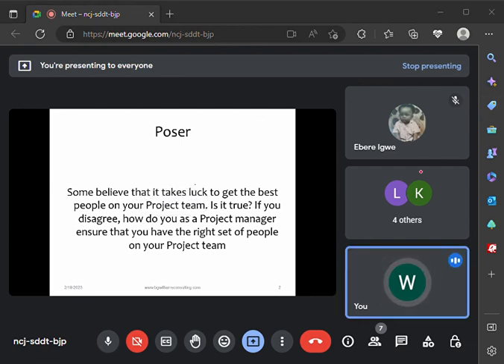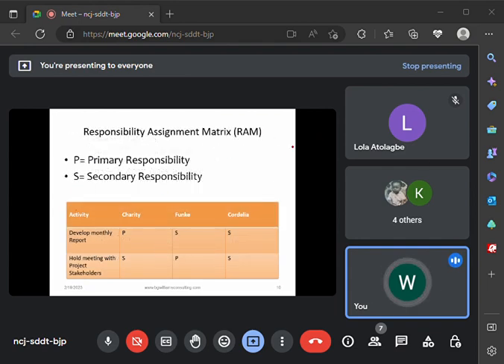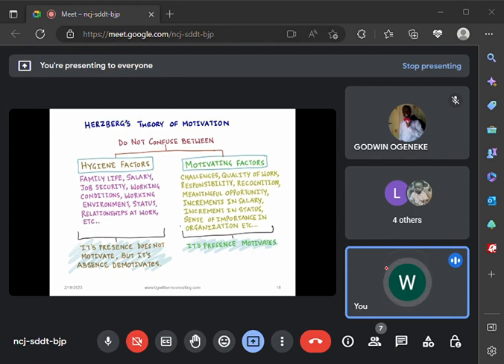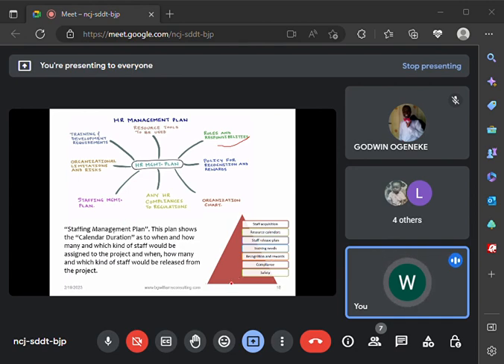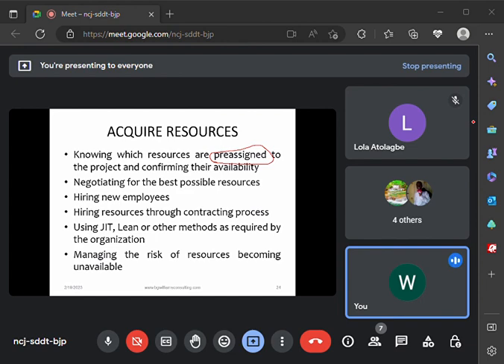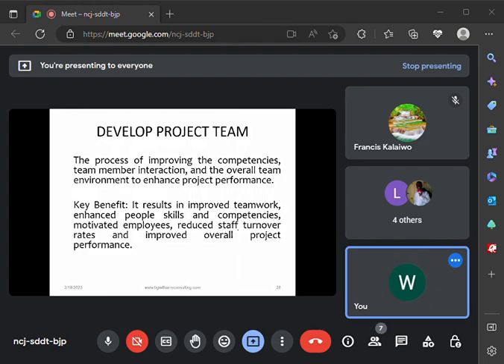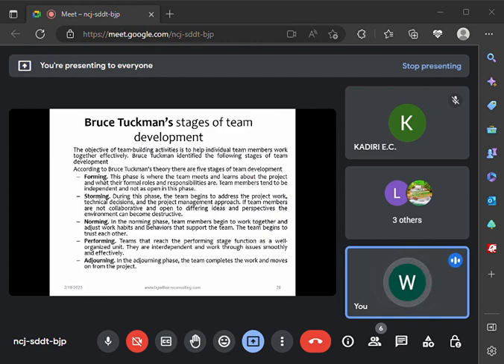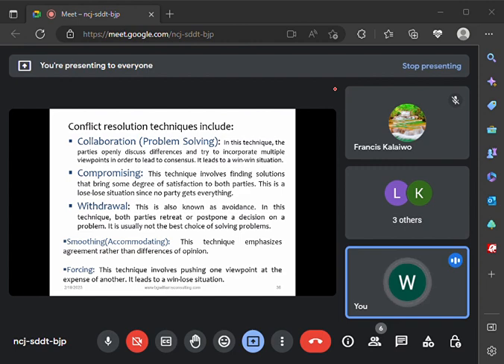PROJECT RESOURCES MANAGEMENT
Project resource management definition
The process of planning, organizing, scheduling and managing a project's resources – people, tools, equipment, tech, and facilities – in the most efficient way. Maximizing utilization and ensuring the best possible use of the project's elements.